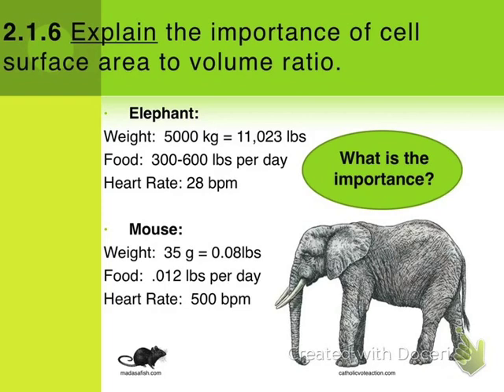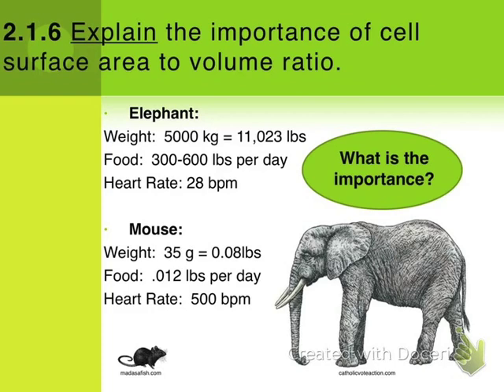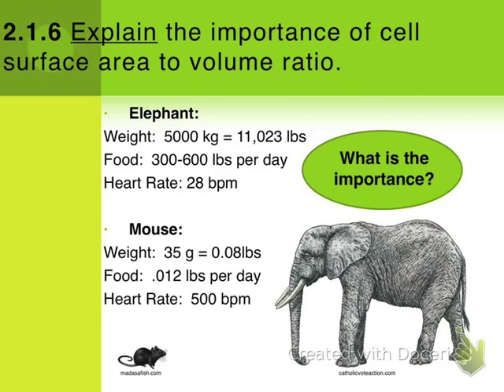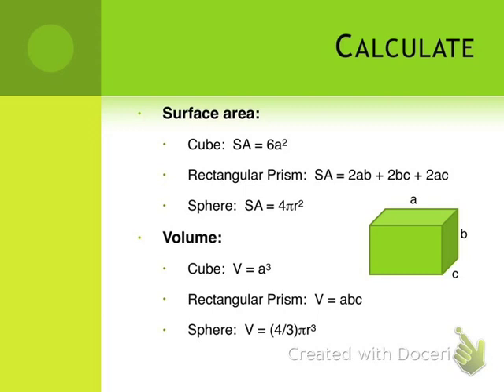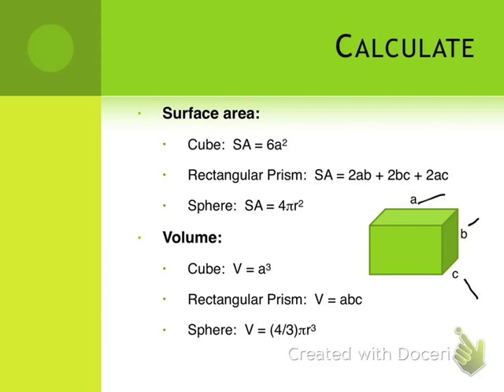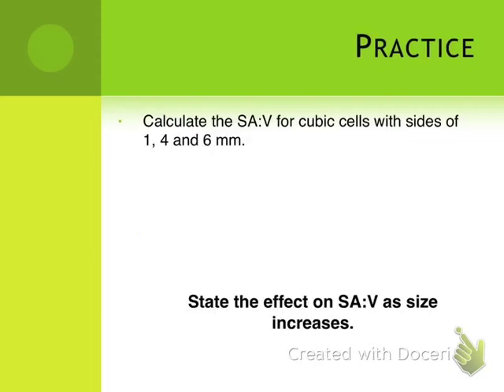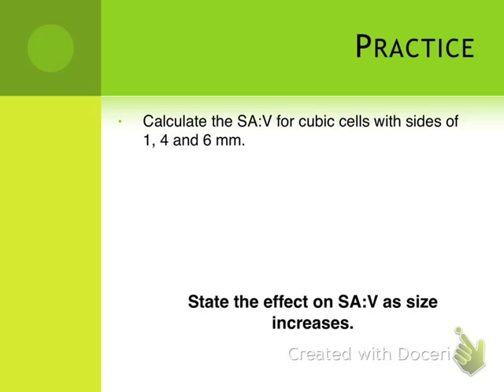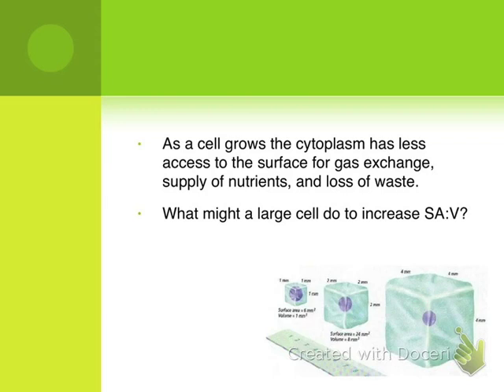2.1.6 Surface Area to Volume Ratio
2.1.6 - Explain the importance of the surface area to volume ratio as a factor limiting cell size.